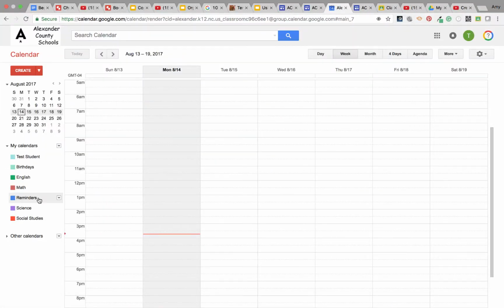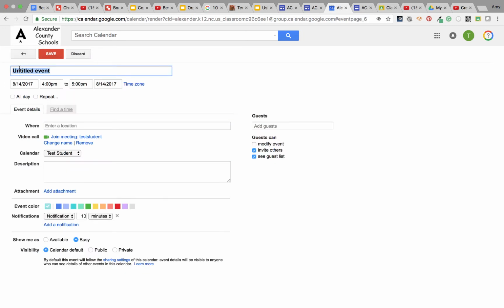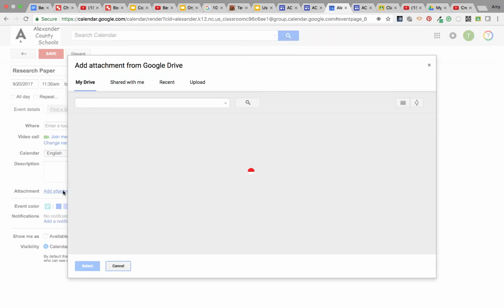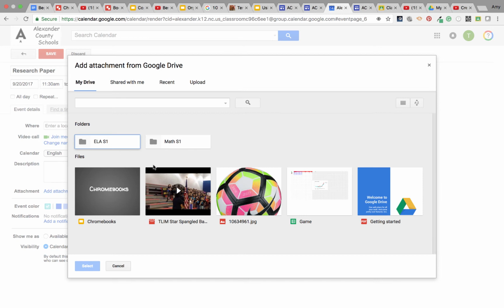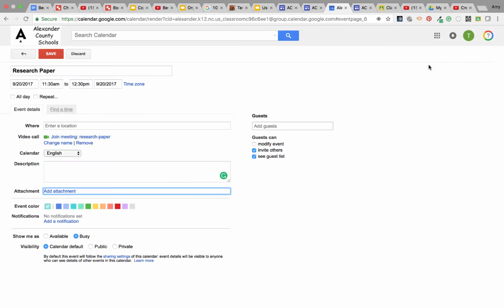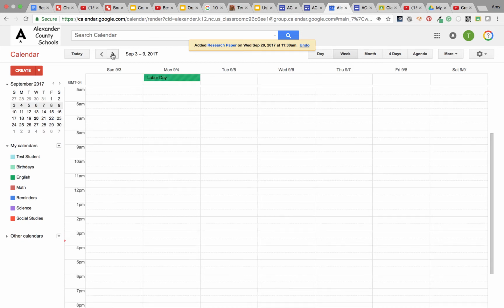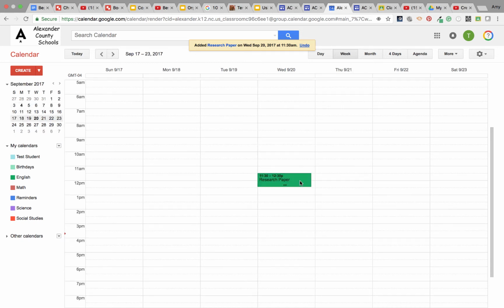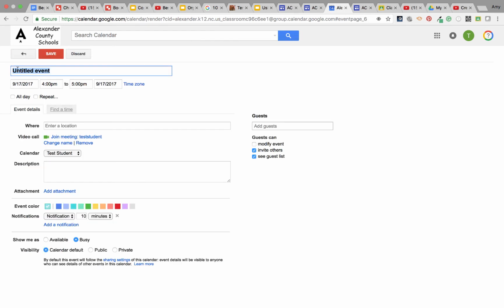Add an Event or Assignment to a Google Calendar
google calendar, gsuite, assignments